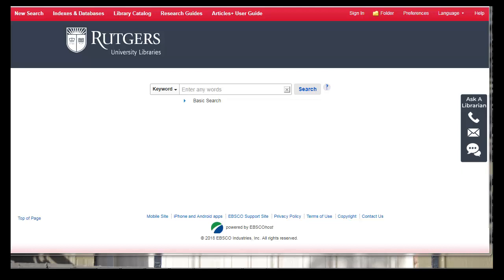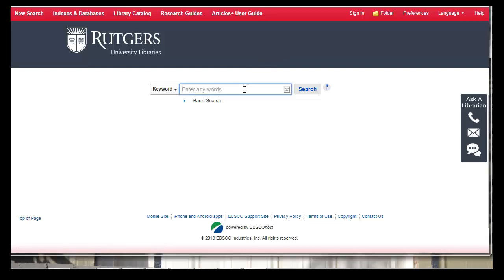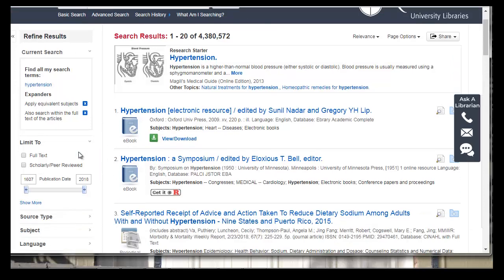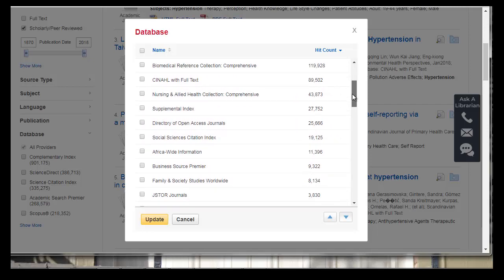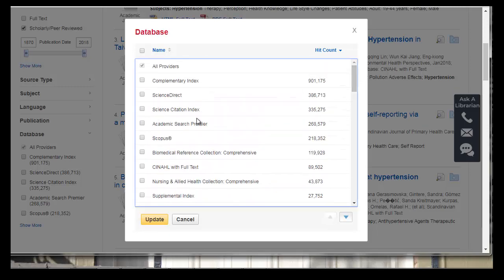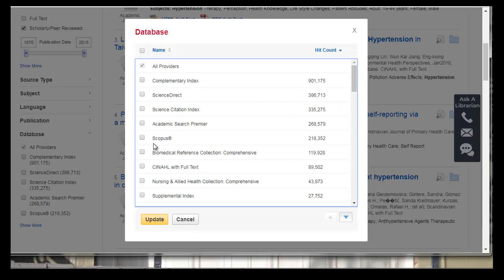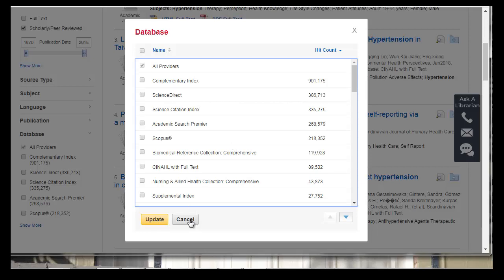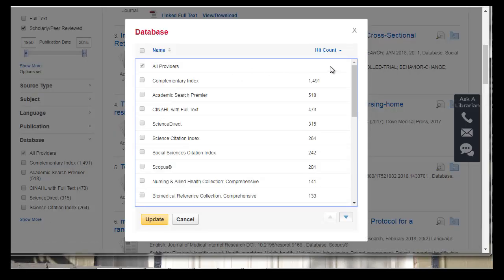Finding Databases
Systematic reviews rely on researchers finding published research studies. This video will show strategies to help find the most suitable library databases for a research review.